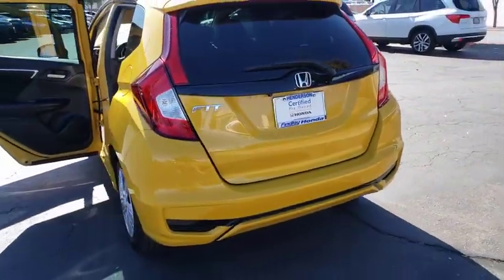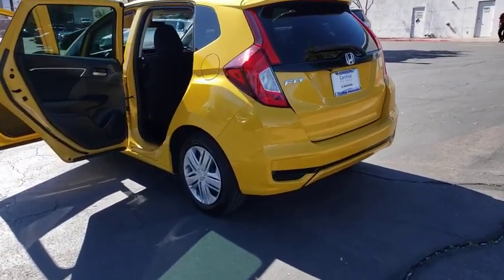2018 HONDA FIT Henderson, Las Vegas, Laughlin, St George, Flagstaff, NV H200917A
HELIOS YELLOW PEARL [LISTING TYPE] 2018 HONDA FIT available in Henderson, Arizona at Findlay Honda Henderson. Servicing the Las Vegas, Laughlin, St George, Flagstaff, NV area.

CARFAX 1-Owner, Excellent Condition, Honda Certified. REDUCED FROM $14,984! Helios Yellow Pearl exterior and Black interior. Bluetooth, iPod/MP3 Input, Back-Up Camera, Serviced here, Non-Smoker vehicle, Originally bought here CLICK NOW!br /br /KEY FEATURES INCLUDEbr /Back-Up Camera, iPod/MP3 Input, Bluetooth. Rear Spoiler, MP3 Player, Keyless Entry, Child Safety Locks, Steering Wheel Controls. Honda LX with Helios Yellow Pearl exterior and Black interior features a 4 Cylinder Engine with 130 HP at 6600 RPM*. br /br /EXPERTS REPORTbr /Honda's little hatchback is nimble and light on its feet and also feels stable at freeway speed. -Edmunds.com. br /br /EXCELLENT VALUEbr /Was $14,984. br /br /SHOP WITH CONFIDENCEbr /CARFAX 1-Owner 7-year/100,000-Mile Powertrain Warranty (from original in service date) , Vehicles purchased after the New Vehicle Warranty expires: Honda adds 1-year/12,000-mile Warranty, 182-point inspection by factory-trained technicians on all Honda Certified vehicles, 24 Hour Roadside Assistance includes, towing, lock-out assistance, tire change and fuel delivery. SiriusXM free three-month trial on eligible factory equipped vehicles, Up to two complimentary oil changes within the first year of ownership, Certified Warranty is transferable if vehicle is sold to a subsequent private owner, HondaCare extended service plans are available for purchase, if desired, Vehicles purchased within the New Car Warranty period: Extends the Warranty to 4-years/48,000 miles br /br /Pricing analysis performed on 3/9/2020. Horsepower calculations based on trim engine configuration. Please confirm the accuracy of the included equipment by calling us prior to purchase. br /
Direct Ignition System w/Immobilizer,Front/Front-Side/Curtain Airbags,Multi-Angle Rearview Camera,Security System w/Remote Entry,4-Speaker Audio System,5-Inch Color LCD Audio Screen,60/40 Split 2nd-Row Magic Seat,Advanced Compatibility Engineering,Air Conditioning w/Air Filtration System,Bluetooth Capability,Cargo Area Light,Cruise Control,Exterior Temperature Display,Front 12-Volt Power Outlets,Manual Driver Seat Height Adjustment,Map Lights,Passenger Side Seatback Pocket,Power Programmable Door Locks,Power Windows w/Driver Auto Up/Down,Radio Data System,Rear Window Defroster,Remote Fuel Filler Door Release,Speed Sensitive Volume Control,Tilt/Telescopic Steering Column,2-Speed/Intermittent Windshield Wipers,Daytime Running Lights,Multi-Reflector Halogen Auto-On/Off Headlights,Power Exterior Mirrors,Rear Intermittent Window Wiper/Washer,Electronic Brake Distribution w/Brake Assist,Front Disc/Rear Anti-Lock Braking System,Hill Start Assist,Power Assisted Rack & Pinion Steering,Tire Pressure Monitoring System,Vehicle Stability Assist w/Traction Control